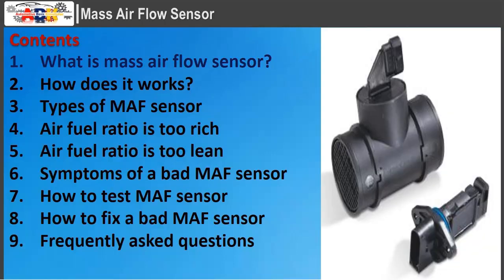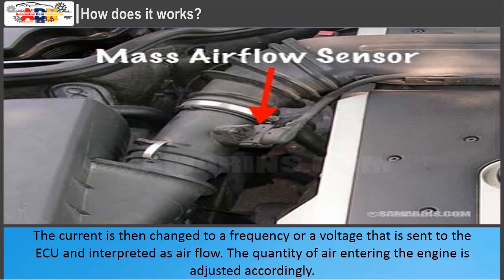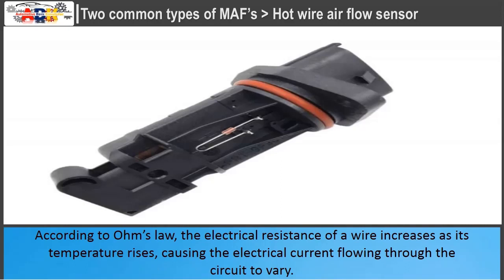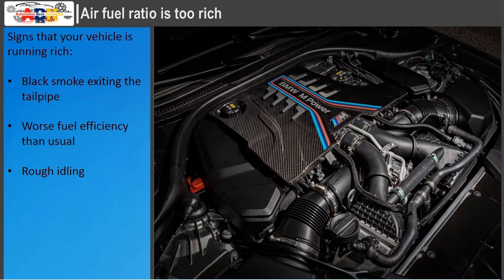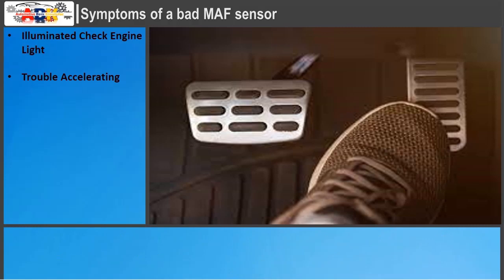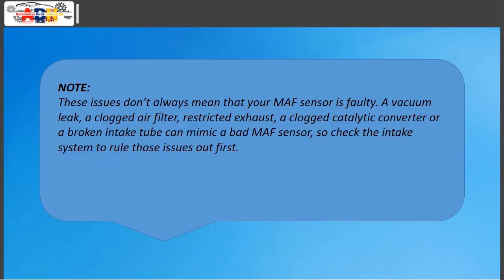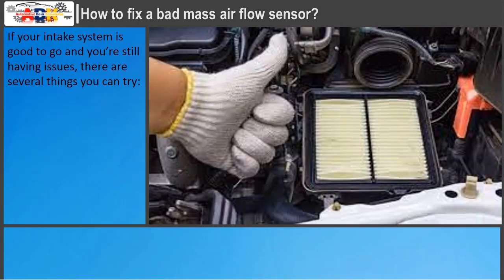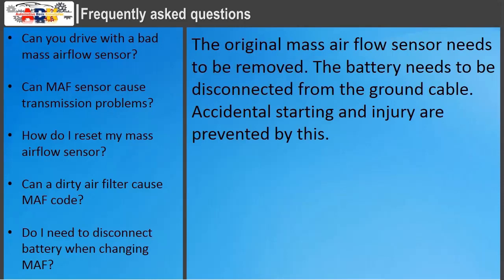Mass Air Flow (MAF) sensor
0:0        Content
0:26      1. What is Mass air flow sensor?
1:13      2. How it works?
1:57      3.Types of MAF sensor
                      3.1 Vane meter air flow sensor
                                3.1.1 Disadvantages
                      3.2 Hot wire air flow sensor
                                3.2.1 Advantages
                                3.2.2 Disadvantages
5:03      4. Air fuel ration is too rich
5:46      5. Air fuel ration is too lean
6:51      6. Symptoms of a bad MAFs
8:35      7. How to test MAFs
                       7.1 Troubleshooting MAF sensor
                       7.2 Testing MAF sensor using multimeter
10:35    8. How to fix a bad MAFs
11:08    9. Frequently asked questions
                       9.1 Can you drive with a bad mass airflow sensor?
                       9.2 Can MAF sensor cause transmission problems?
                       9.3 How do I reset my mass airflow sensor?
                       9.4 Can a dirty air filter cause MAF code?
                       9.5 Do I need to disconnect battery when changing MAF?
12:37      ABK:  Mission and Goals